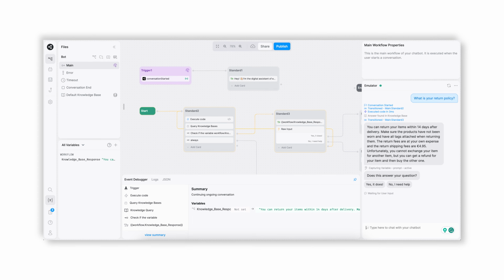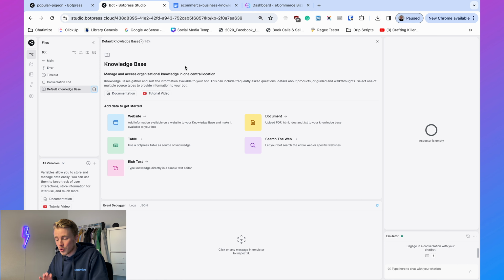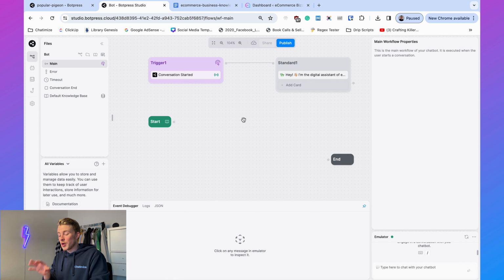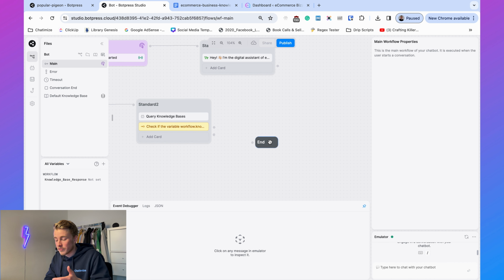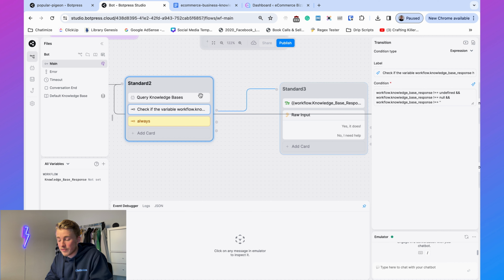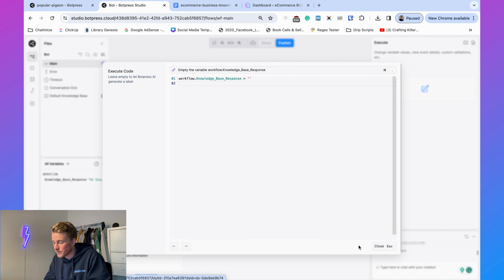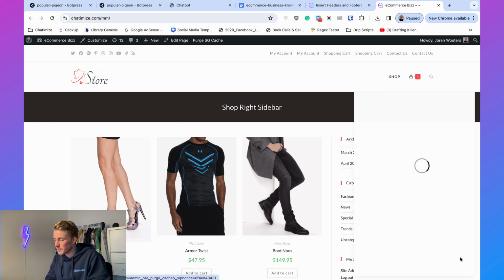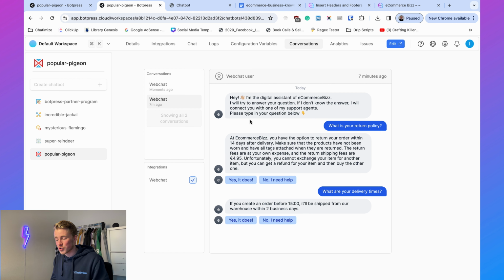How To Create an AI Chatbot For Free in 2025 (+ Template)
In this video, I break down how you can create an AI Chatbot for Free in 2024.
And we are going to create a chatbot that automatically answers questions about a business and is trained on your own custom data.
And I will guide you step by step. So I will show you:
- What chatbot tool you should use
- How you can train your chatbot on your own custom data, such as your own documents and your website
- And how you can put that chatbot on your website so it can automatically answer questions from customers

I will give you the template for FREE, so you can just copy and paste it and don’t have to build it yourself.

⏰ Timestamps
Intro: (00:00)
What We're Building: (01:05)
#1: Sign Up For Free Botpress account: (01:46)
#2 Add a Knowledge Base in Botpress: (03:50)
#3 Create your Welcome Message: (05:32)
#4 Build the AI Chatbot Flow: (07:32)
#6 Using Our Final Product: (21:00)
4 Tips After Creating This AI Chatbot: (22:06)